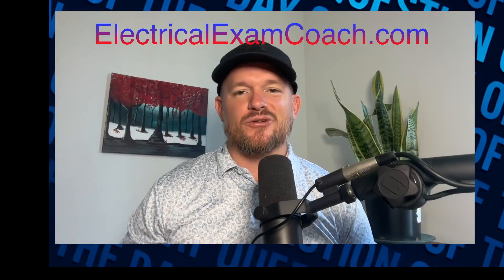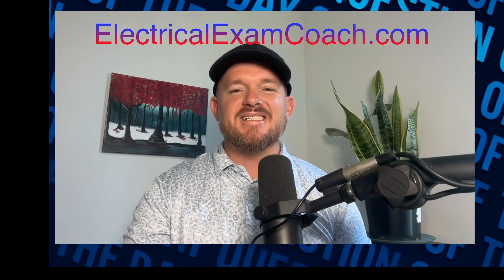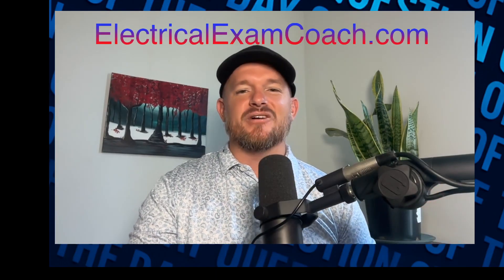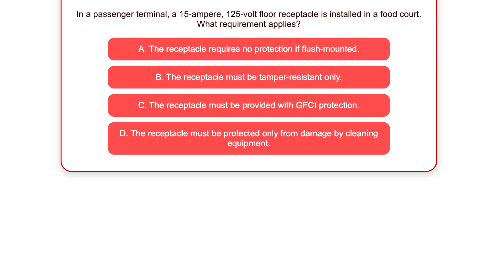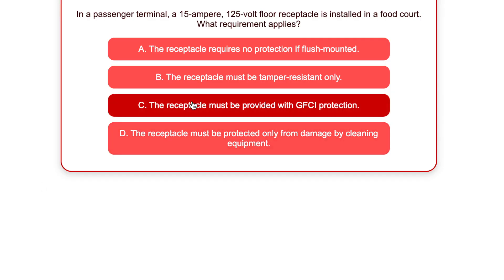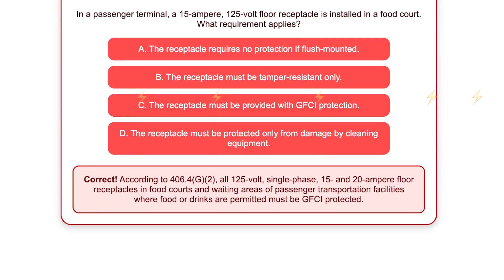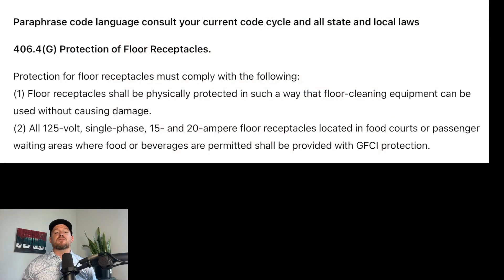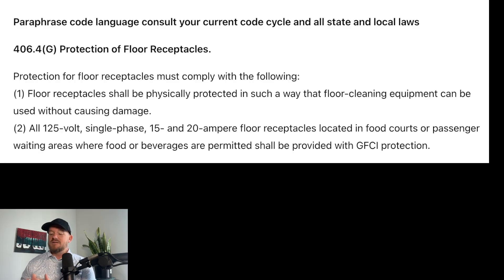#224 Electrical Question of the Day. Electrical Exam Coach . Electrical Exam Prep